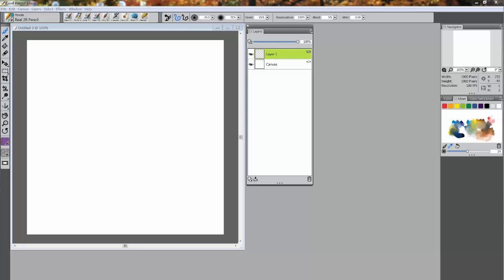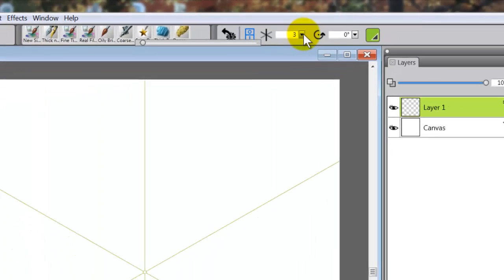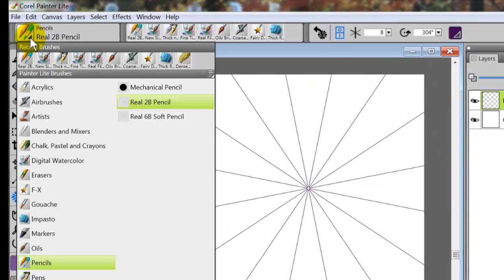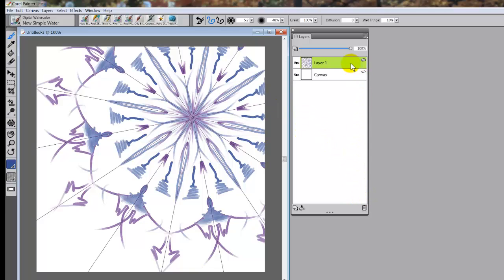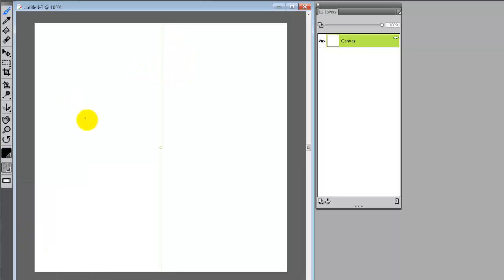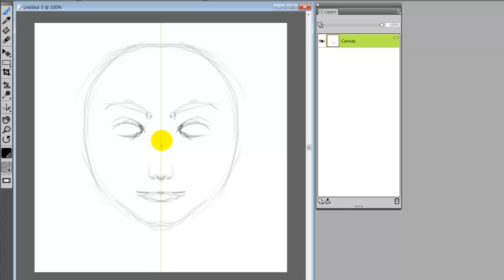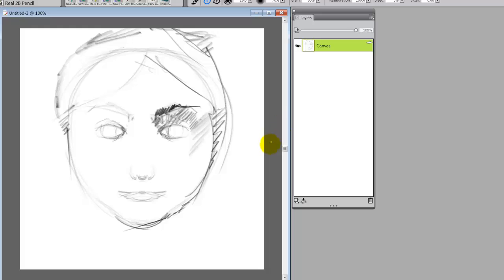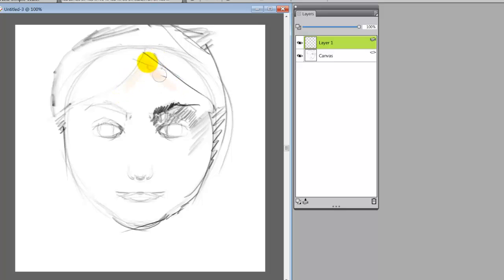Corel Painter Lite - Part 5 - Mirror and Kaleidoscope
Demo of using the Mirror and Kaleidoscope painting tools